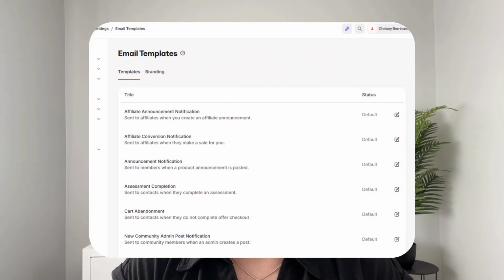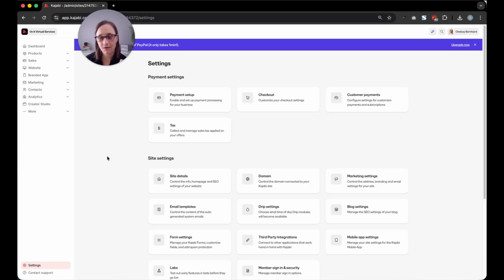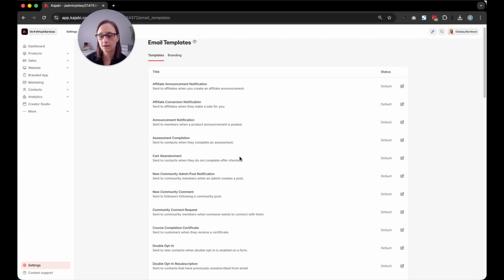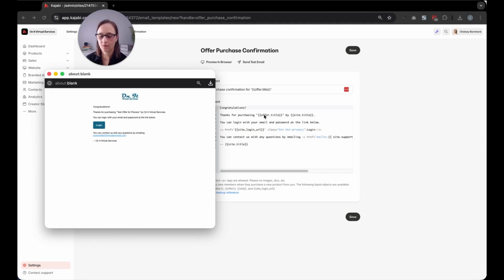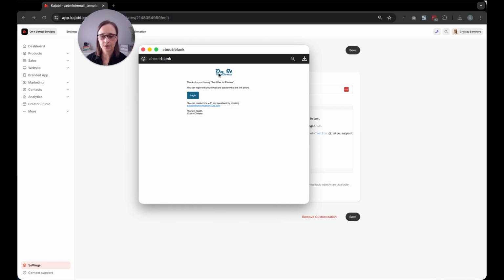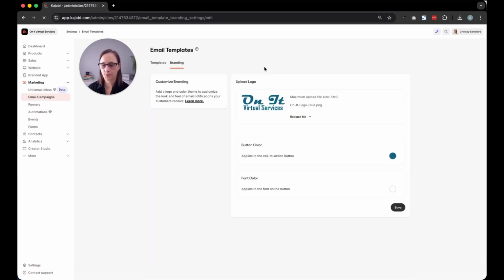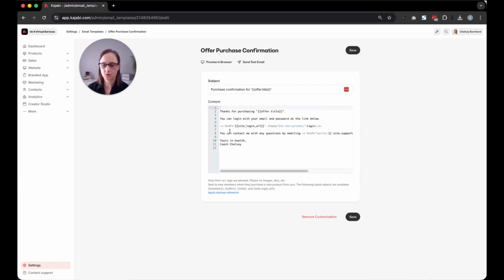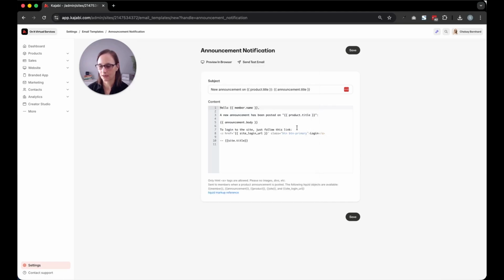Fix Those UGLY System Generated Emails! Kajabi Tutorial (Step-by-Step)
🆘 Have a Kajabi Question for me?

One of the MOST MISSED things in Kajabi accounts? The system email templates. These are the emails Kajabi automatically sends when someone purchases from you - and they probably still have the default black button and generic text that screams "unprofessional."

✉️ Here's what's in this Video:

✔️ Where to find your system email templates
✔️ How to customize the text and tone
✔️ Adding your logo and brand colors
✔️ Which templates you actually need to edit
✔️ Common mistakes to avoid with liquid code
✔️ My insider tips after 5+ years of doing this

0:00 What system emails are and why they matter
1:12 Where to find your email templates inside Kajabi
2:45 How to safely edit the text and liquid code
5:30 Adding your branding, logo, and button colors
7:18 Pro tips for editing